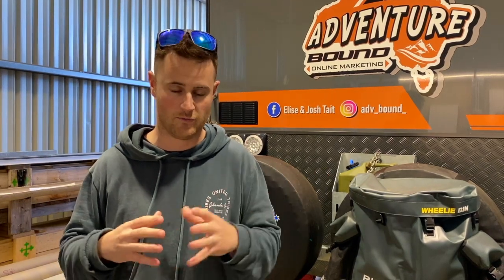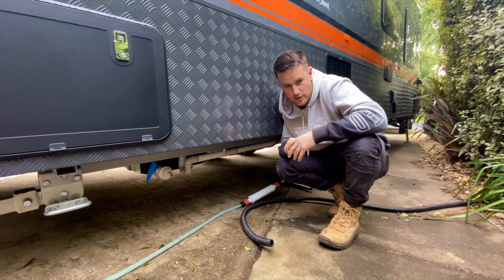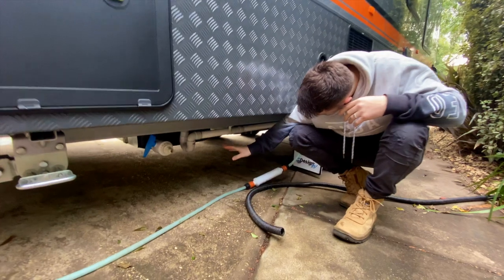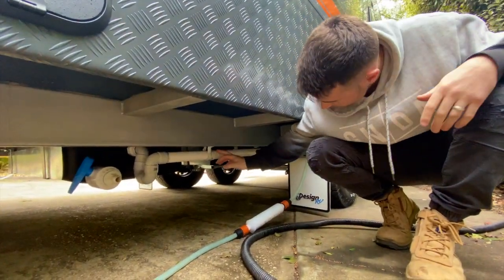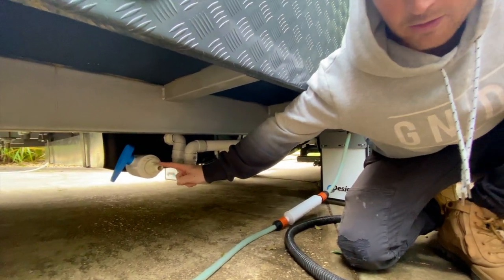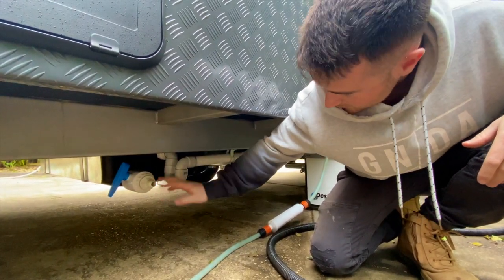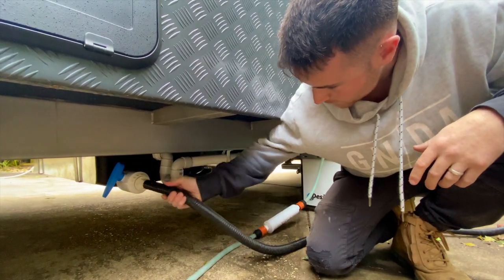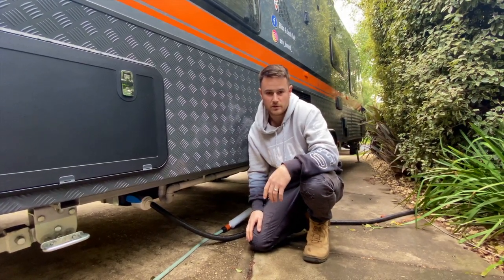Installation Of Grey Water Tank - Adventure Bound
Come join us at the garage at Southern Design RV Ballarat, Why it is important to have grey water tank in your van installed.

Thanks for tuning into our episodes each week. If you like our episodes please hit the subscribe button to follow us on our journey as we do a lap of Australia, we are getting ready on our adventure soon.

You can catch us on Instagram, Facebook and Tiktok

We purchased our Van from Southern Design RV Ballarat, they have some amazing discounts at the moment check them out below.

Josh & Elise Tait - Adventure Bound